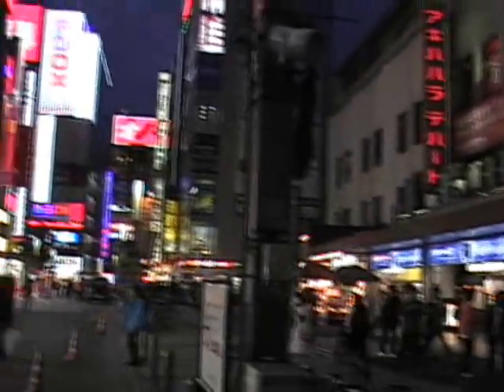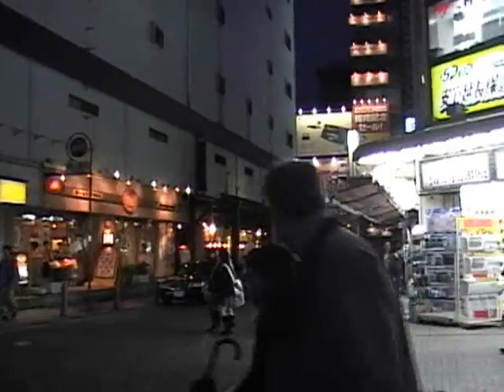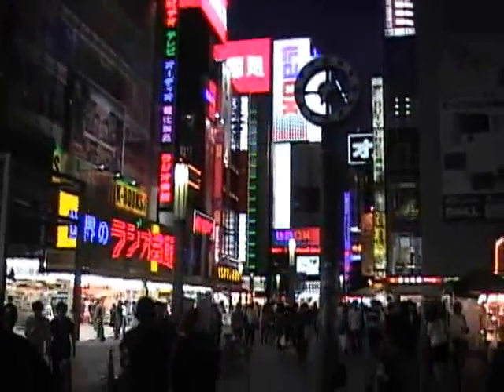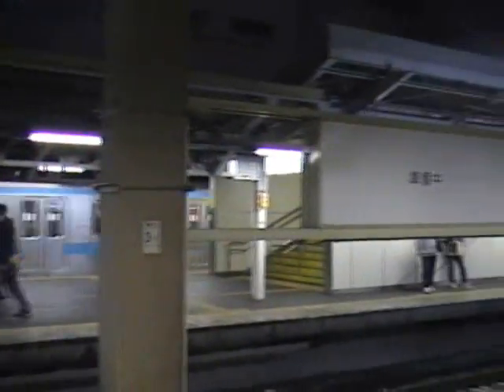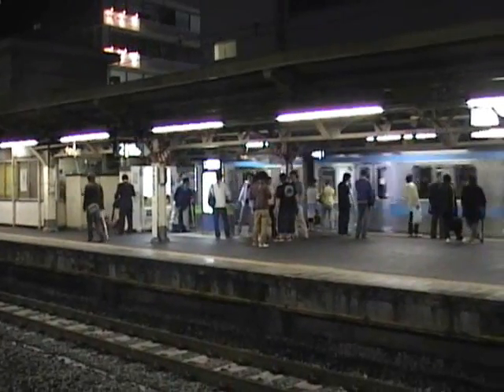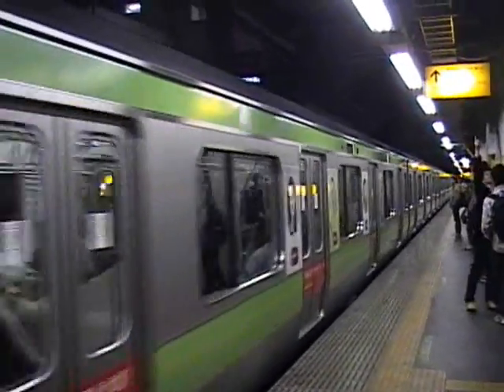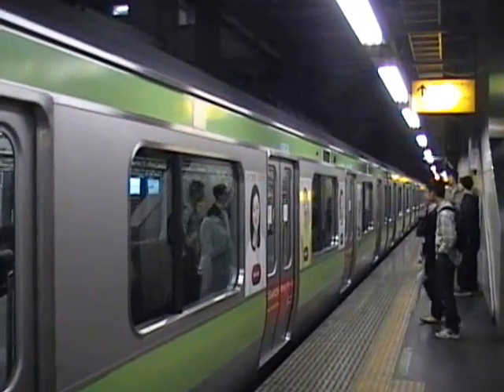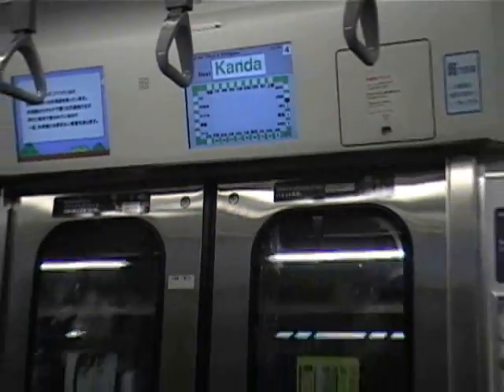A Tourist In Tokyo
Filmed on Location in Akihabara Tokyo. A world filled with anime, moe maids and tons of electronics!